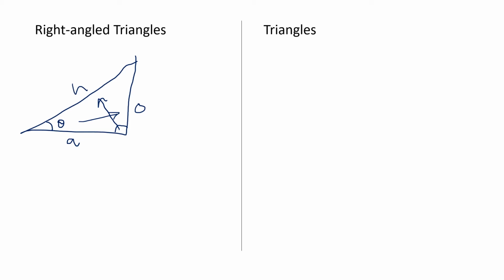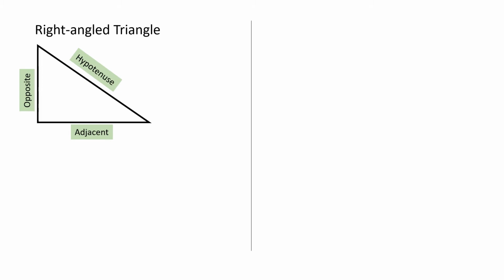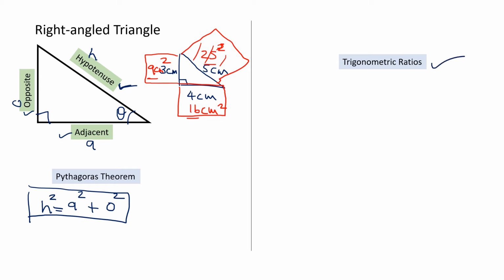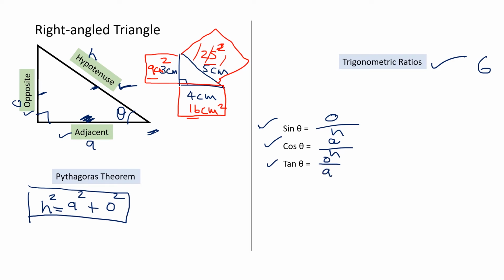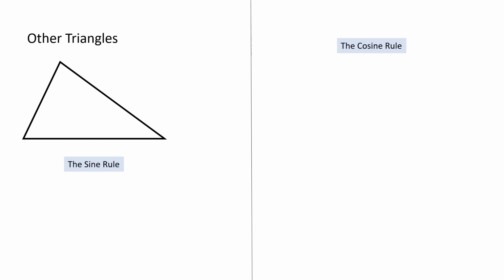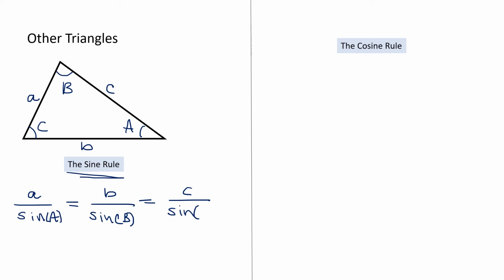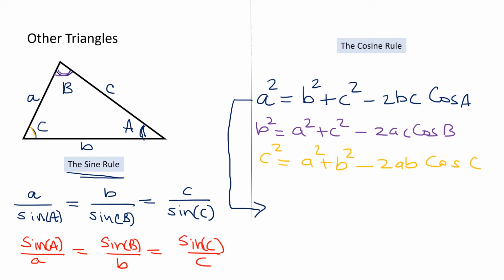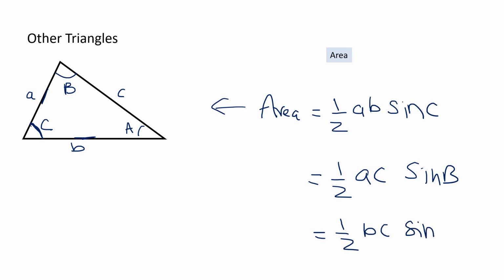L1- AS and Year 1 Trigonometric Course - Trigonometric ratios, sine rule, cosine rule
In this video lecture, we will learn the following topics:

Introduction to trigonometric ratios (SOH-CAH-TOA)

Pythagoras theorem

Introduction to Sine Rule

Introduction to Cosine Rule